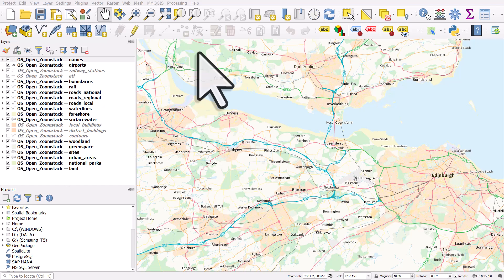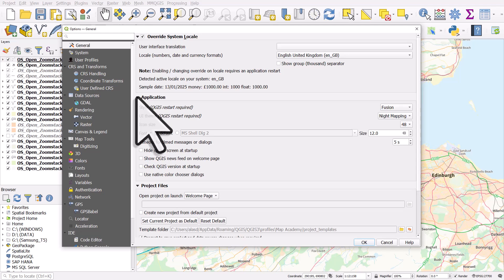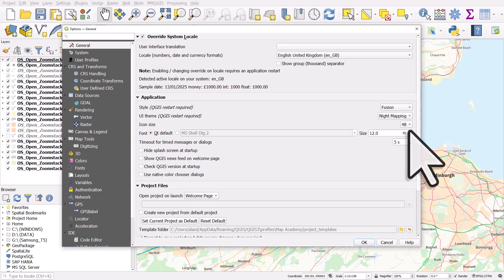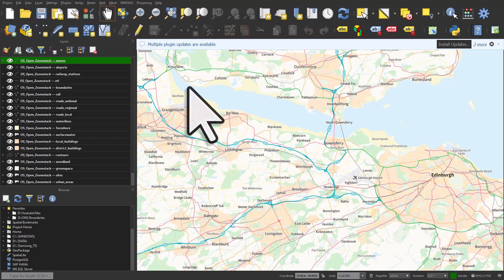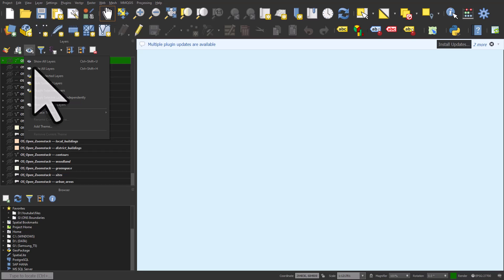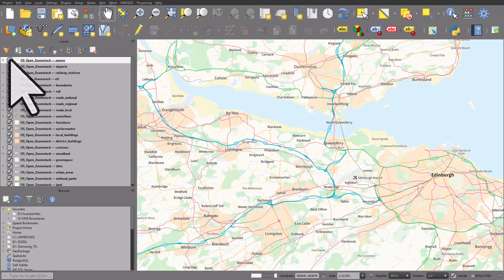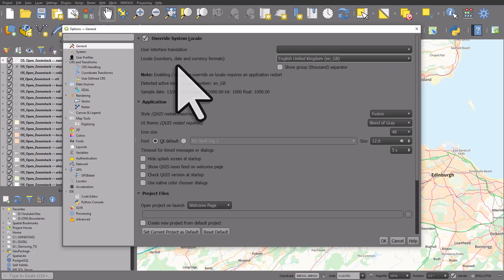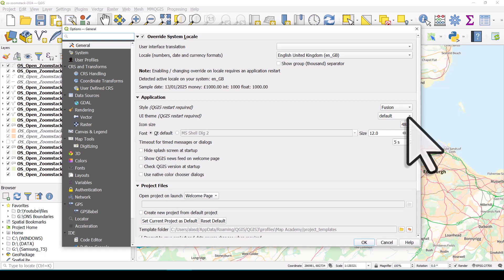Turn on dark mode in QGIS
Don't like the default, light user interface in QGIS? No problem, turn on Night Mapping mode (dark mode) or the other one - check out this video to see how. I also show you how to increase the icon size, should you want to.